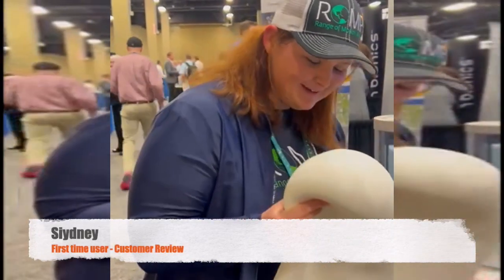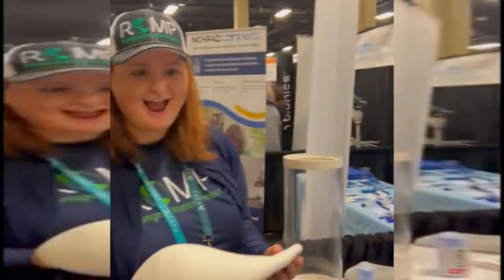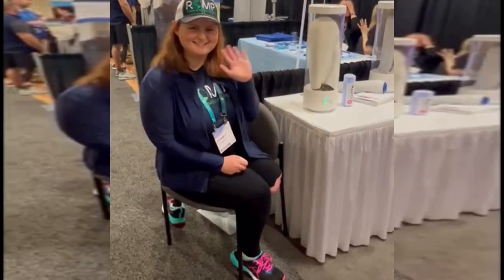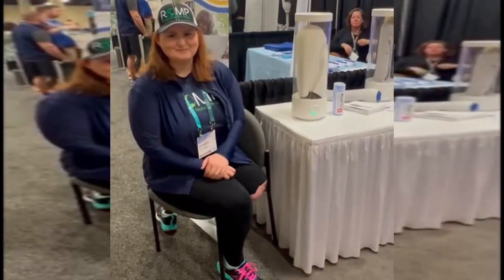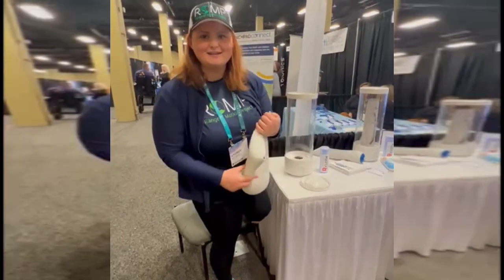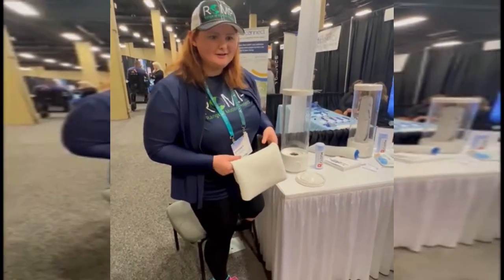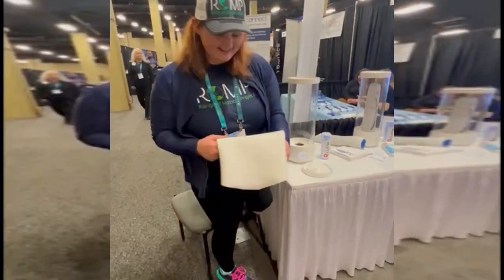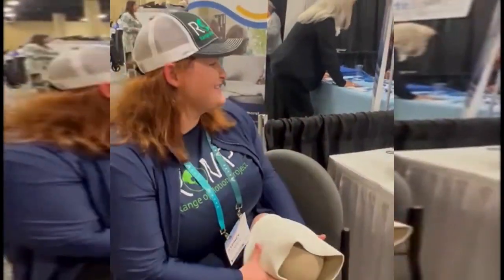How to get rid of prosthetic liner odor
Sydney experiences the sanitizing efficacy ROSS for the first time.

ROSS (Rapid Ozone Sleeve Sanitizer) is the world’s first prosthetic liner sanitizer appliance for clinical and home use. The device was designed in co-operation with amputees and prosthetists from around the world. It uses ozone in a patented sequence to ensure it is effective, easy to use and quiet. It is compatible with all three types of prosthetic liners and sleeves (gel, silicone, and urethane).
The machine has two settings for a quick wash as well as a deep clean. The cycles take 10 and 20 minutes respectively. ROSS requires no refills to function. It creates ozone from an electric process and distributes the ‘sanitizing gas’ to the micro-tears in the prosthetic liners and sleeves where water and soap cannot penetrate. Thereafter the ozone denatures leaving the liner sanitized and smelling fresh and new!